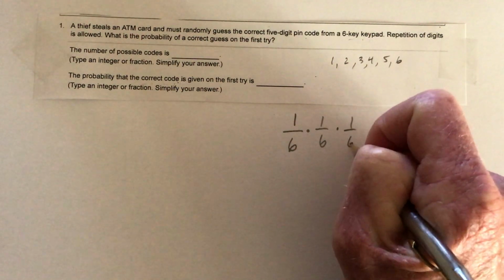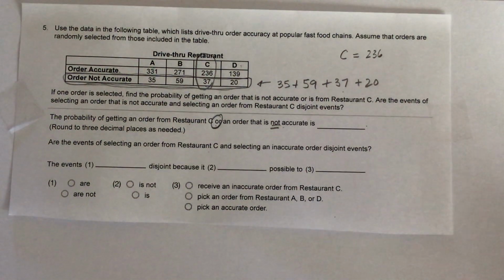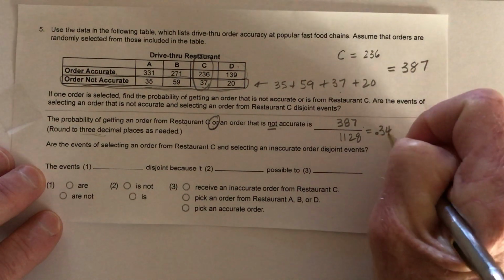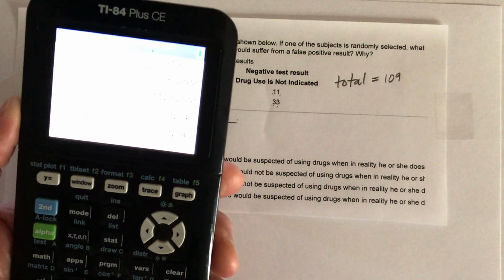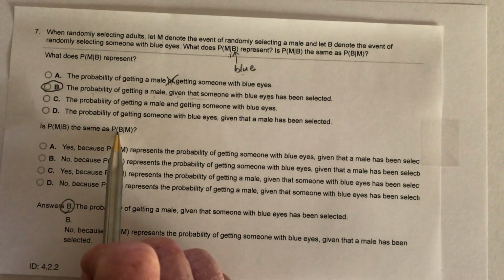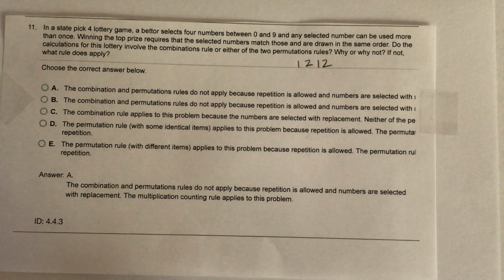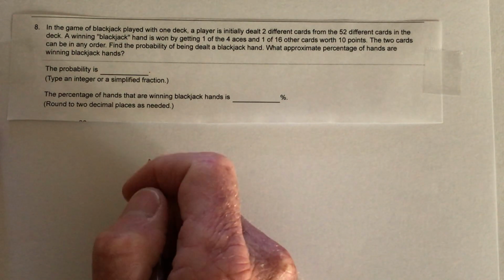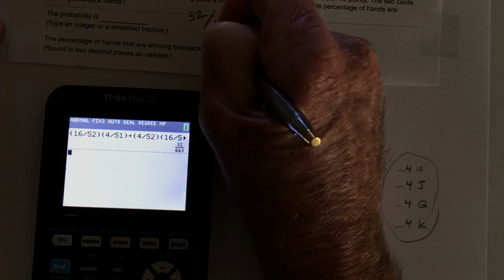Math 13 Chapter 4 Quiz